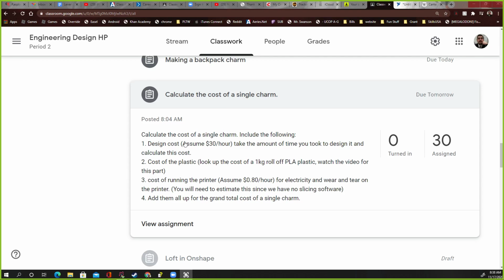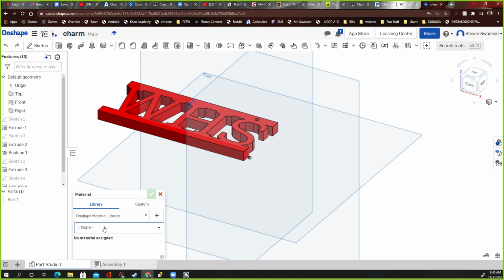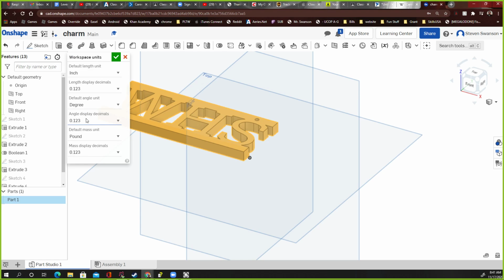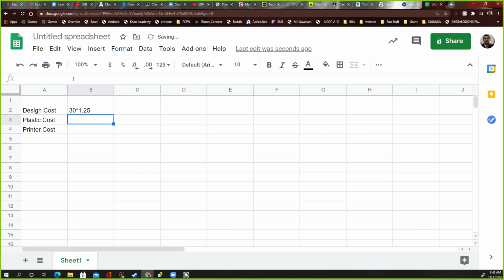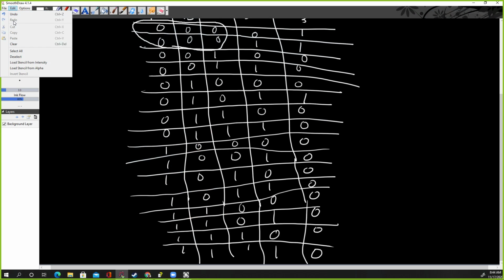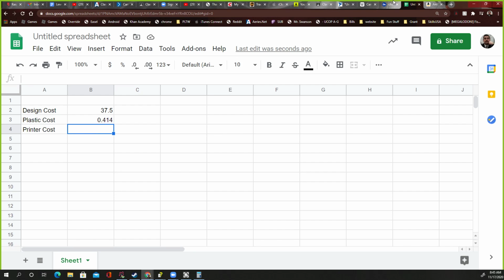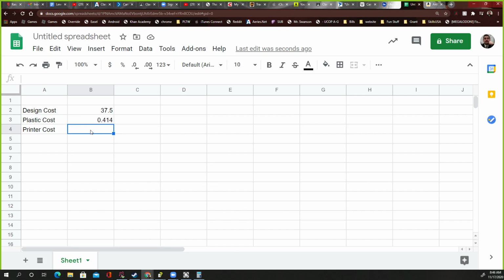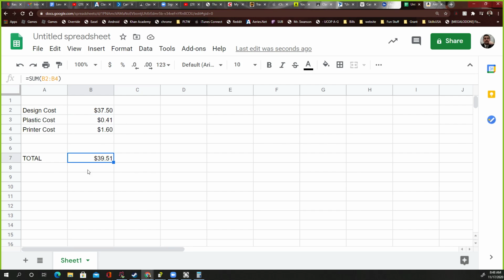Calculating Cost of a Charm